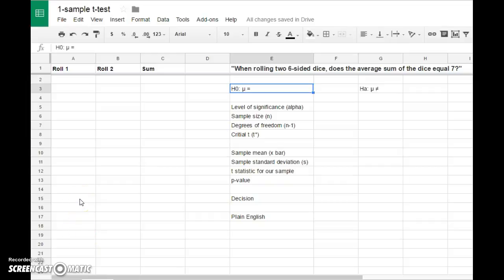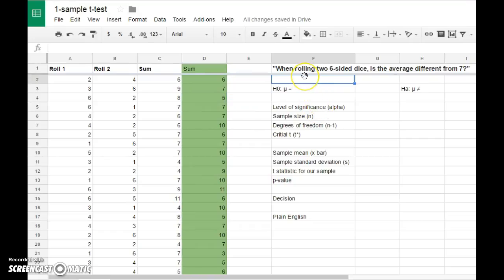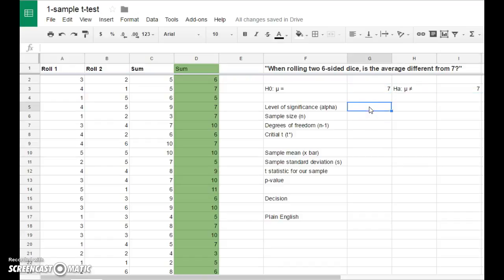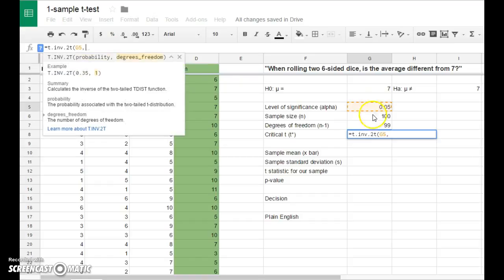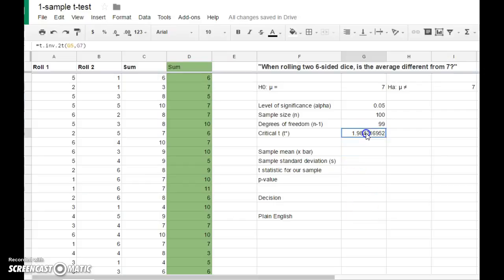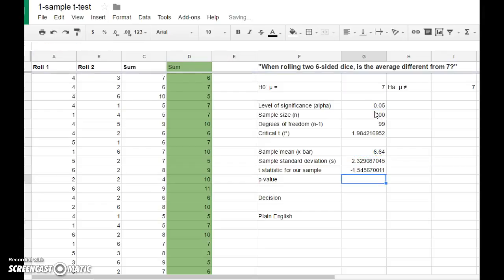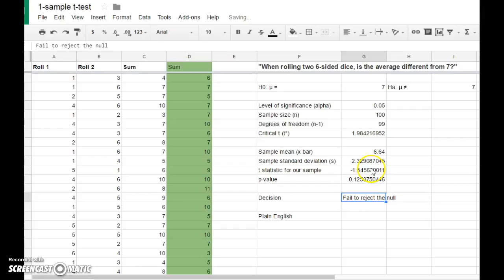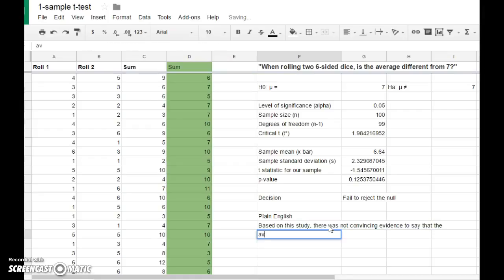1-sample t-test (dice rolls)